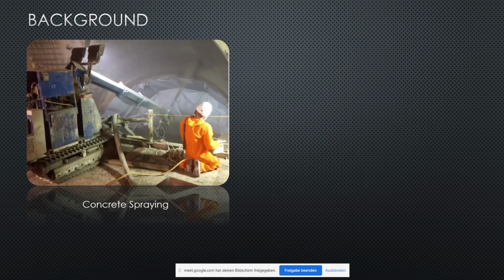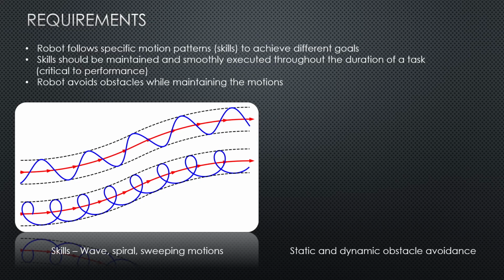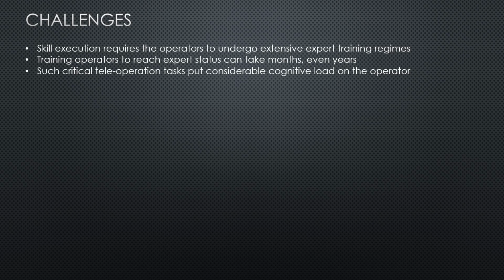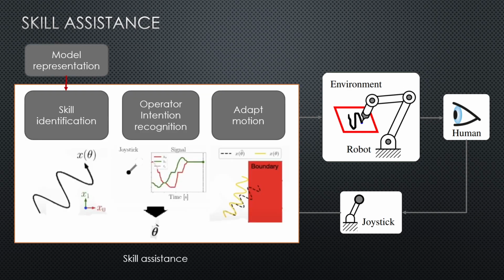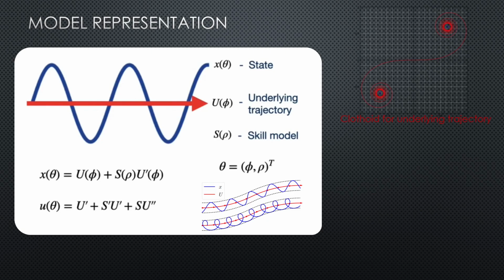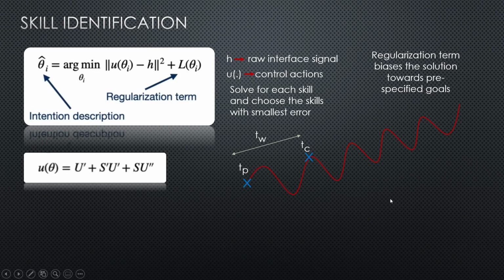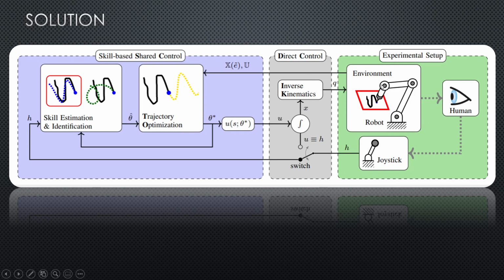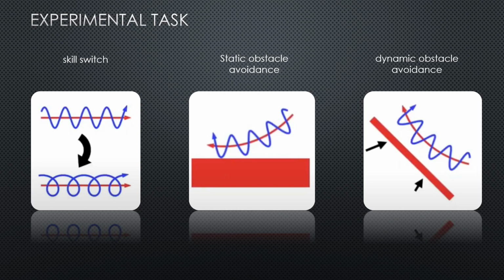Can robots help humans? - Paper 2 : Skill-based Shared Control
This video is an explanation of the research paper : Skill-based shared control
Get full access to podcasts, meetups, learning resources and programming activities for free